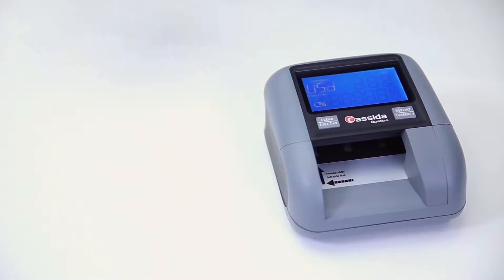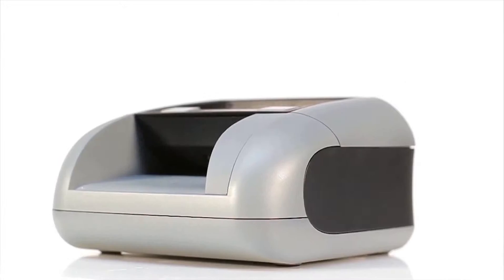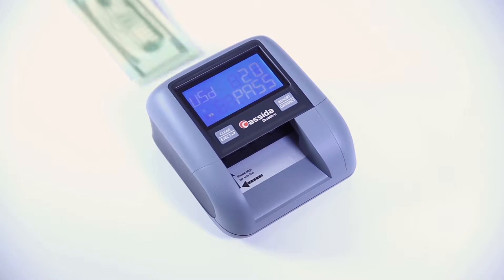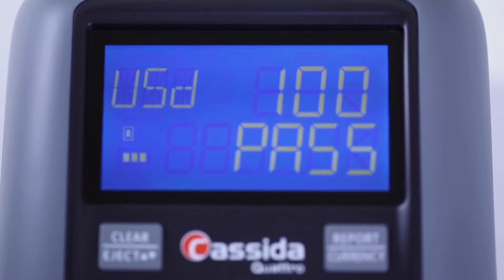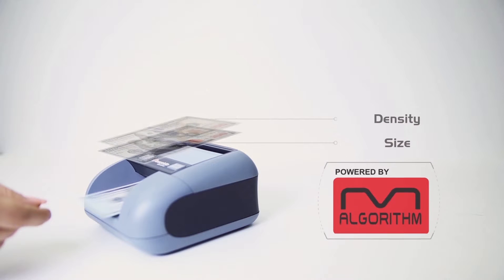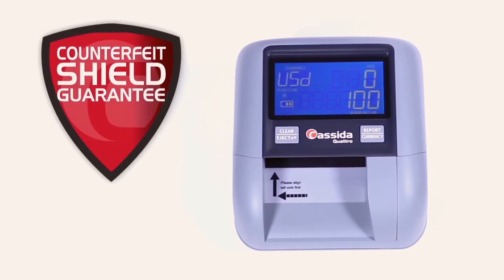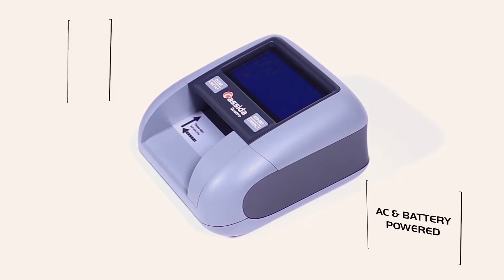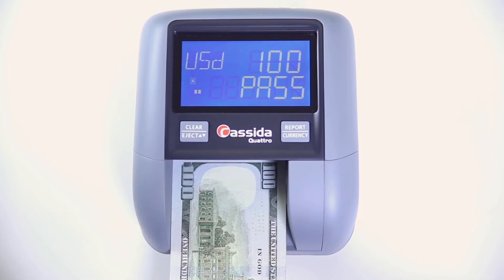Cassida Quattro at POS OF AMERICA